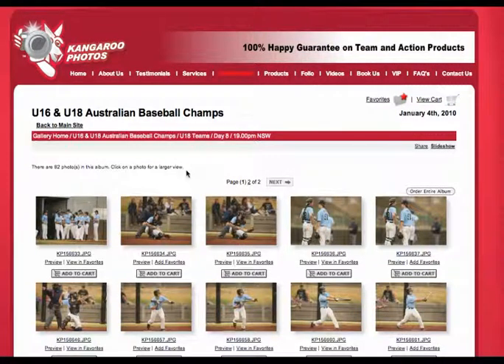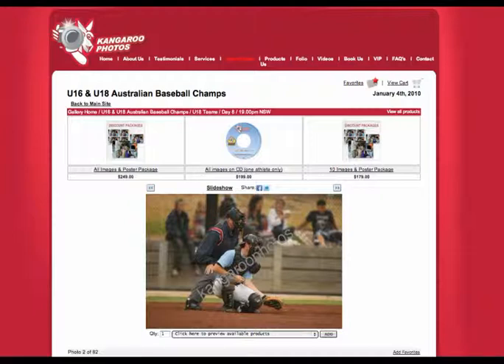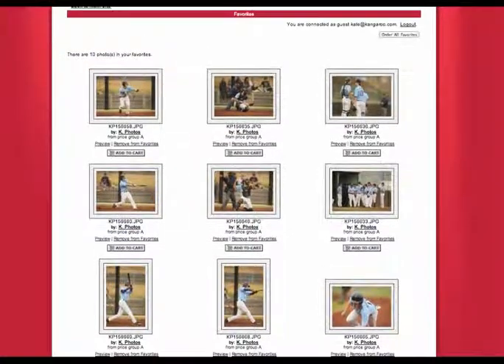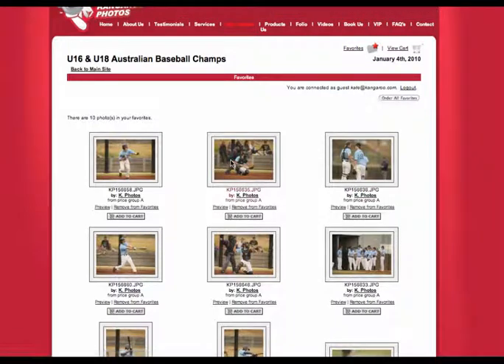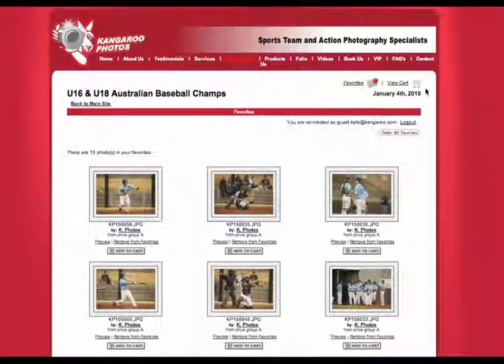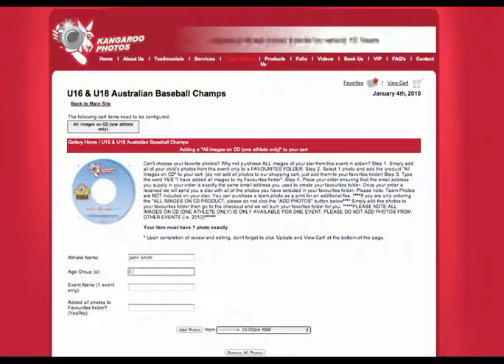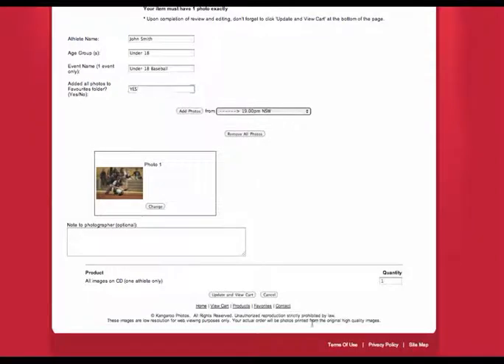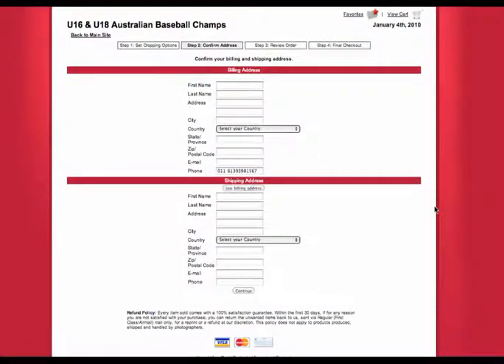All images on CD product.mp4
Instructional video on how to order the all images on CD product